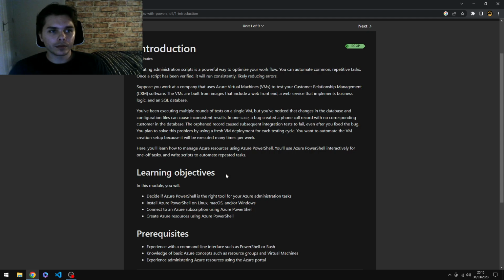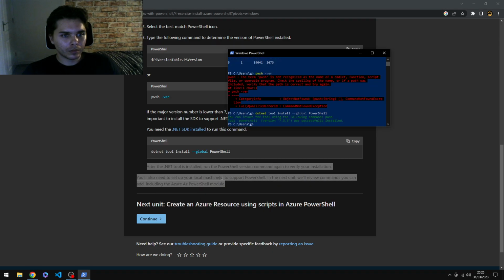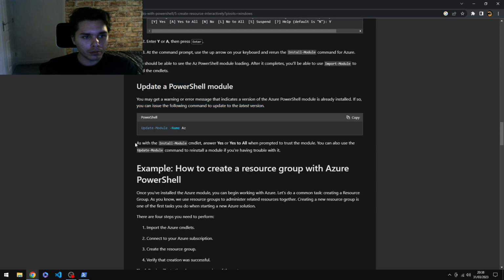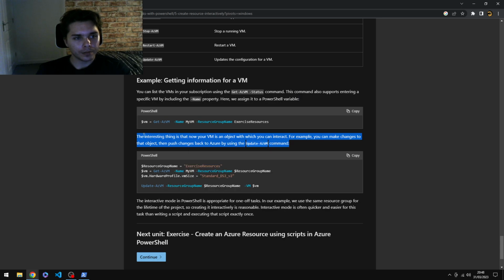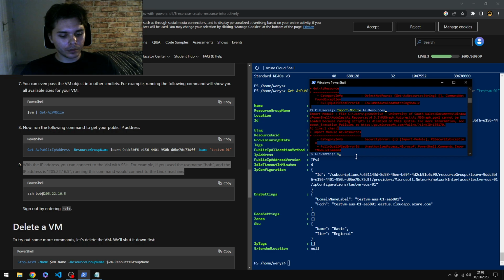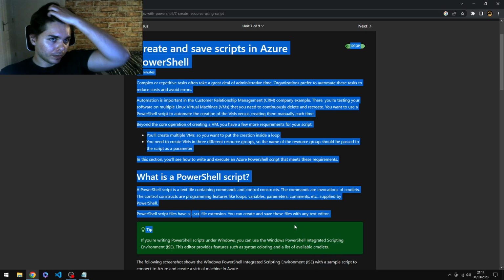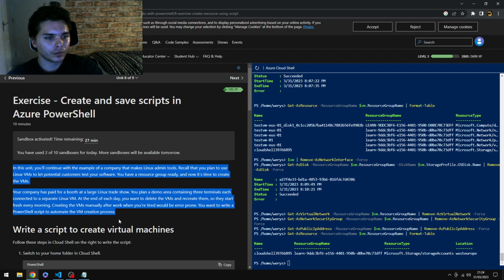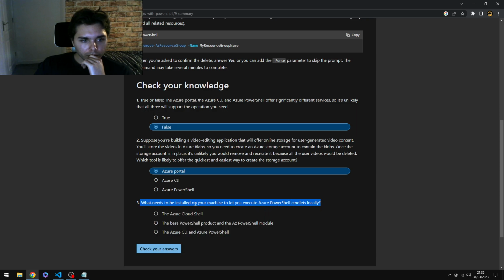Automate Azure tasks using scripts with PowerShell | Day 13